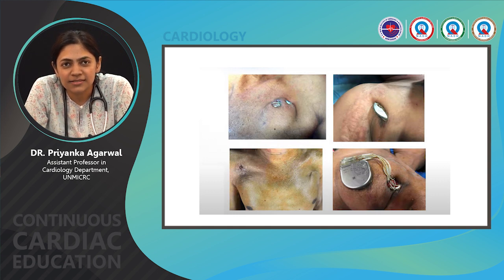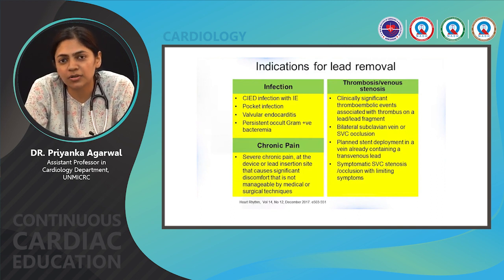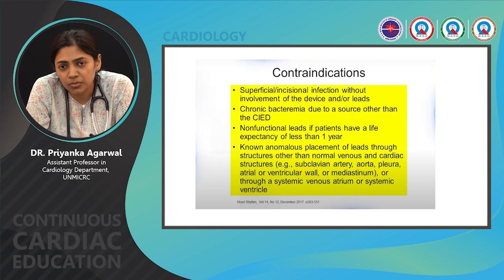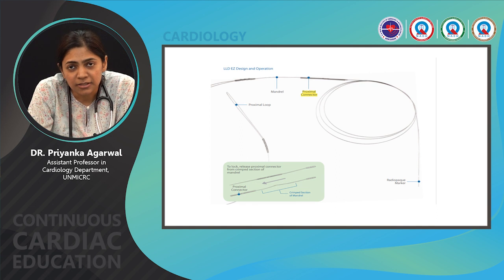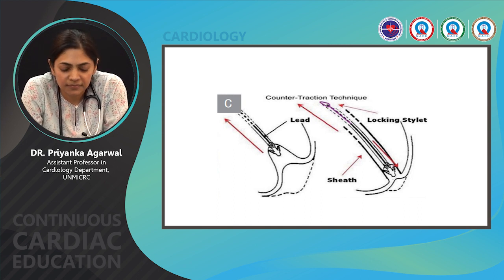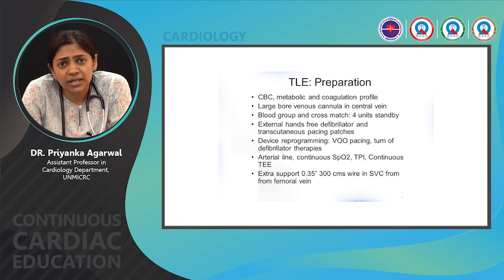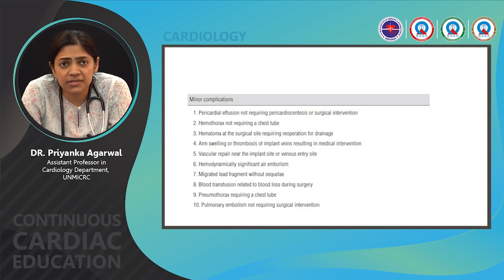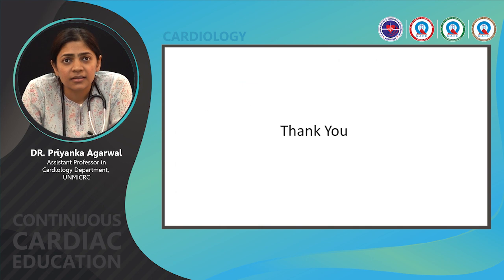LEAD EXTRACTION-CCE(CARDIOLOGY) 25.11.2023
LEAD EXTRACTION-CCE(CARDIOLOGY),UNMICRC